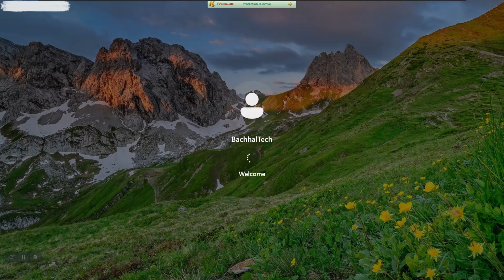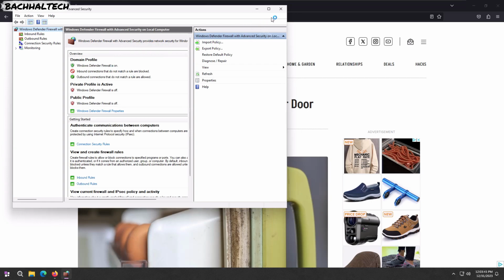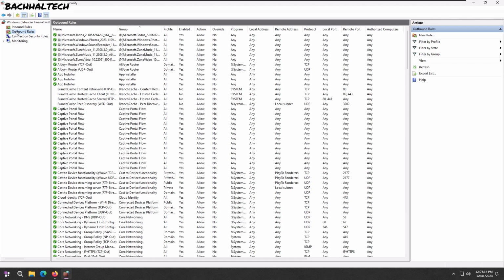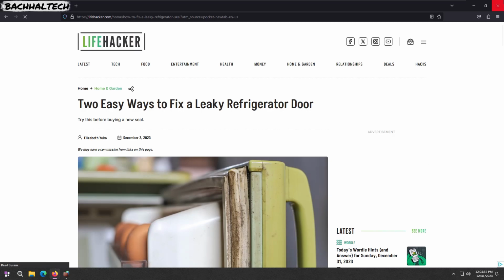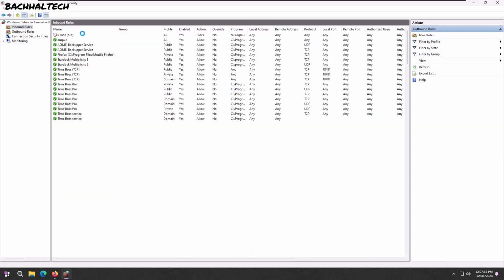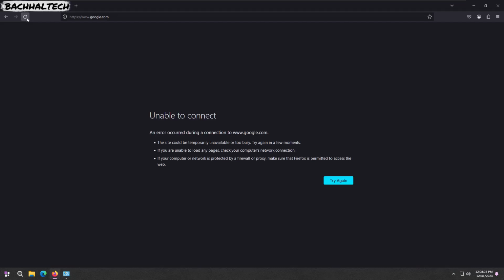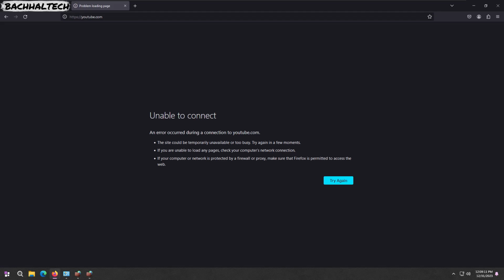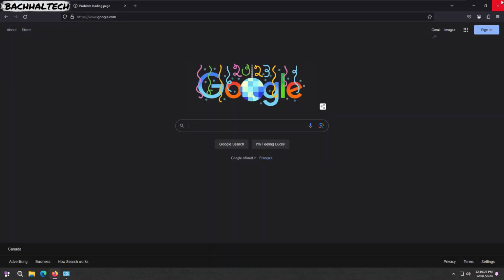How to block any program from accessing internet using on Windows